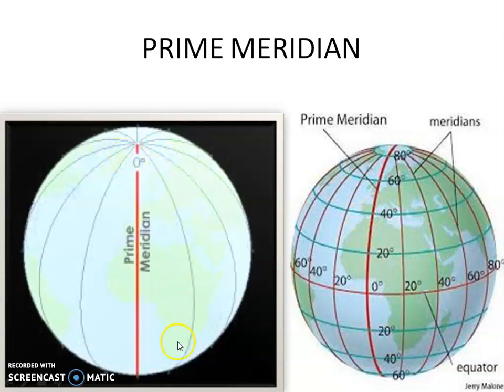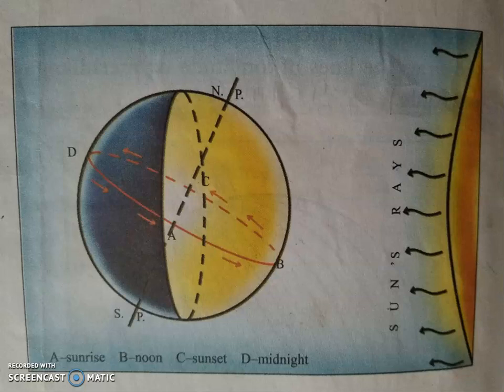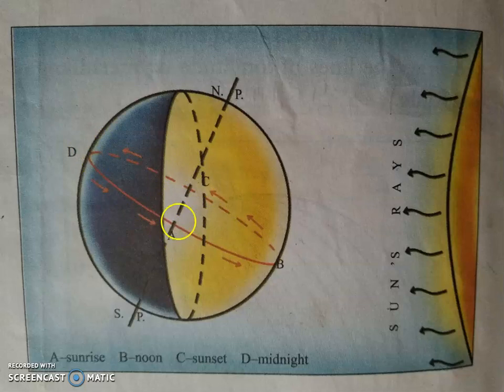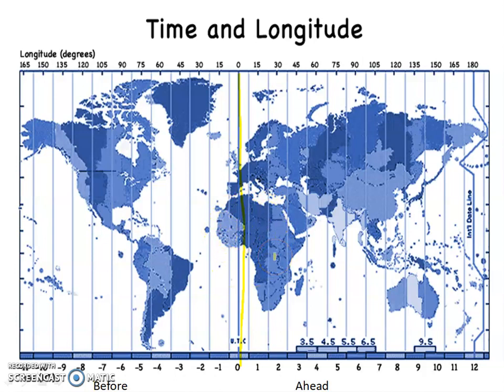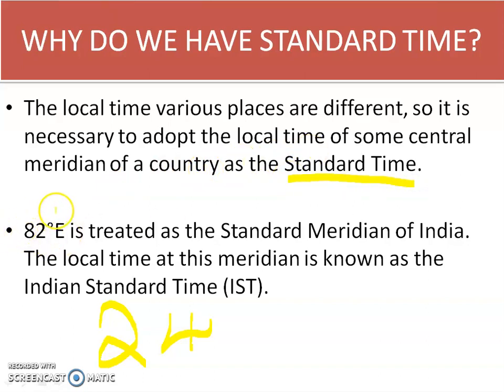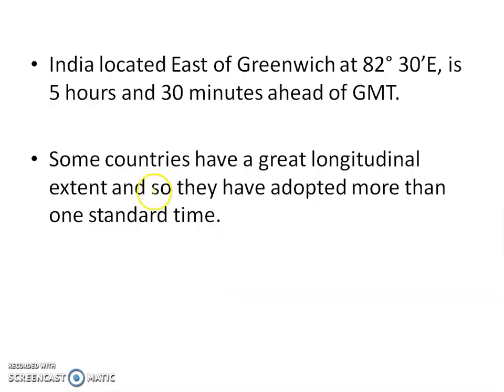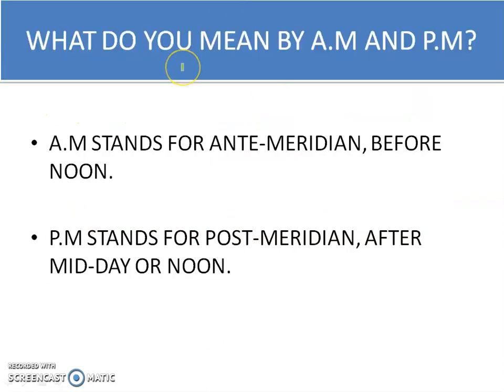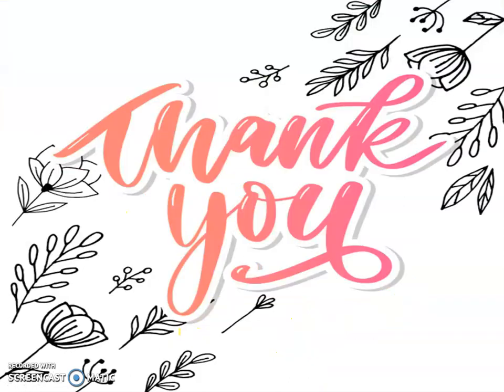SAMARPAN GNYAN SCHOOL- CLASS VI - SOCIAL SCIENCE- GEOGRAPHY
CHAPTER 2: GLOBE: LONGITUDE AND LATITUDE
PART - 3